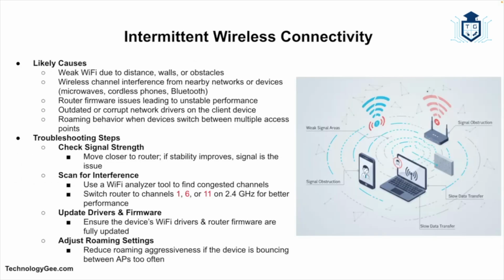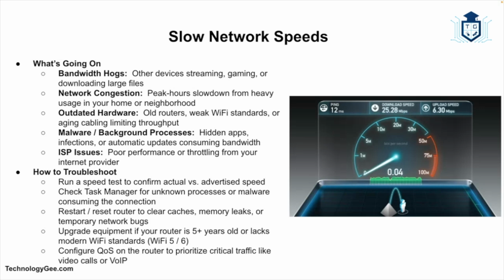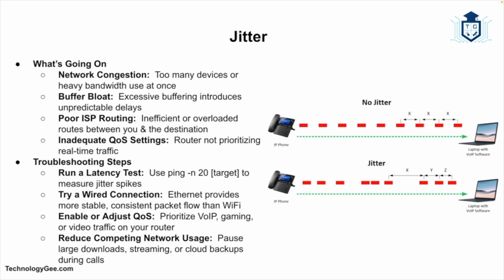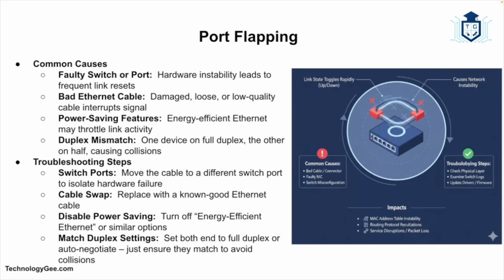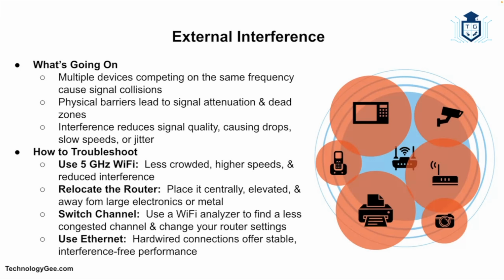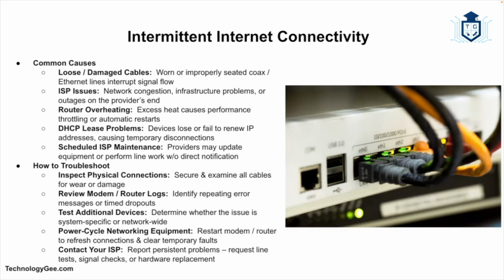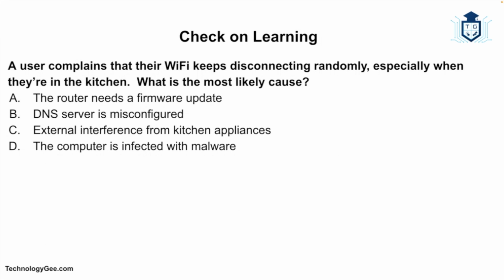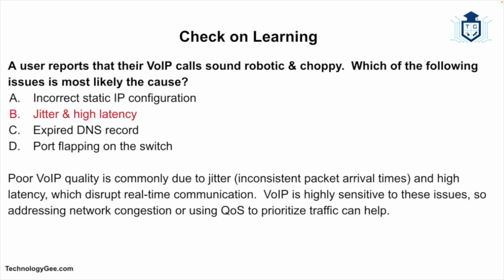Network Issues | CompTIA A+ 220-1201 | 5.5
In this video, we’re diving into the real-world symptoms of common network issues, breaking them down in layman’s terms, and showing you how to troubleshoot these problems.  So whether you’re just getting into IT or want to impress at your next help desk gig..this video is for you.